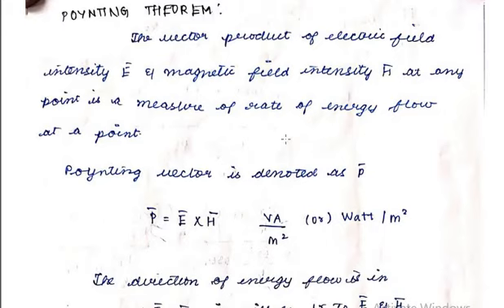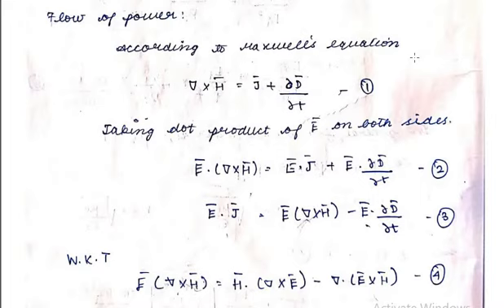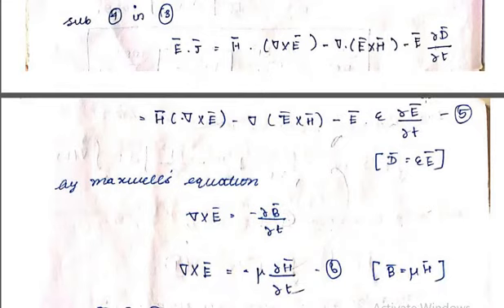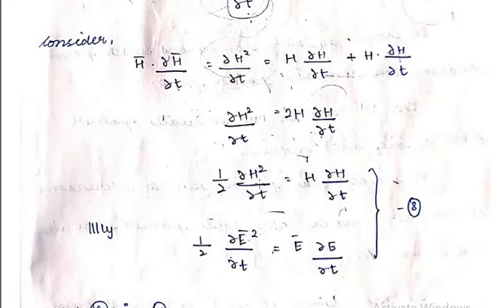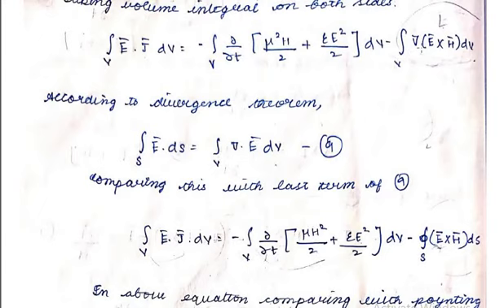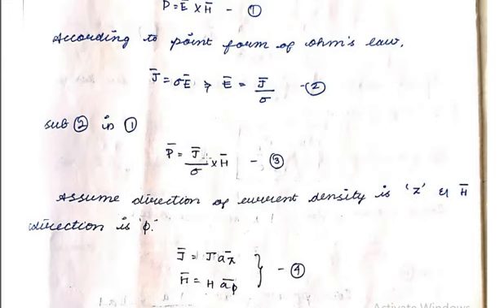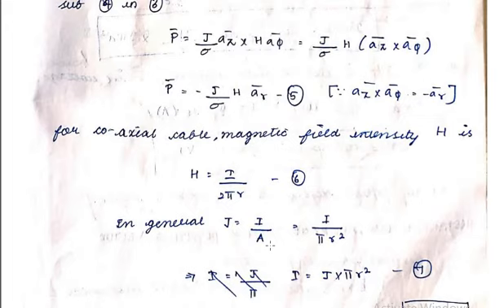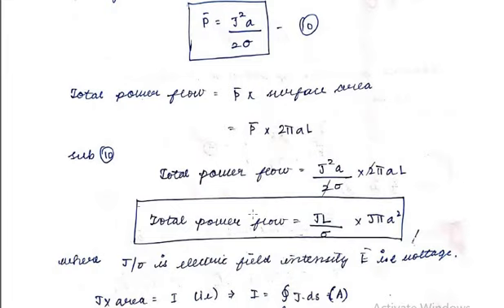Poynting Theorem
Poynting Theorem,Poynting vector,Complex instantaneous average vector